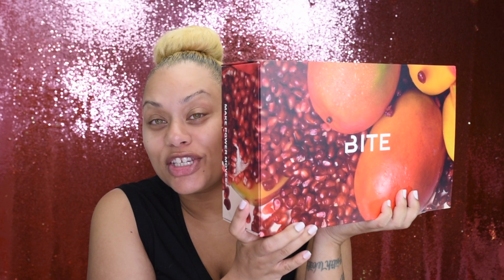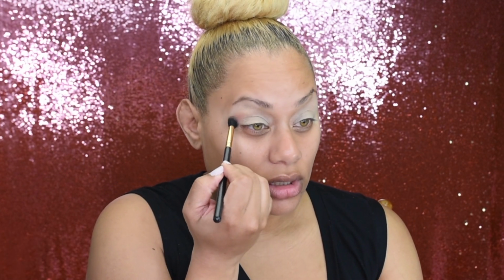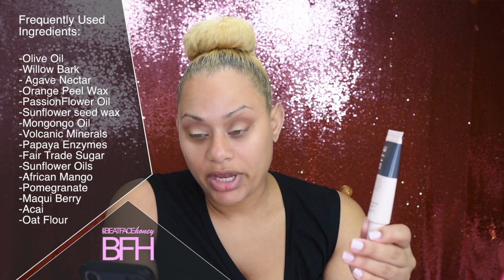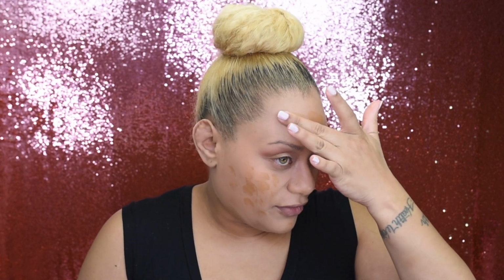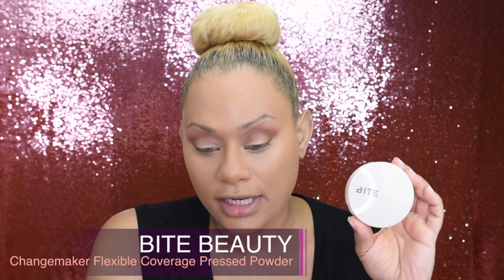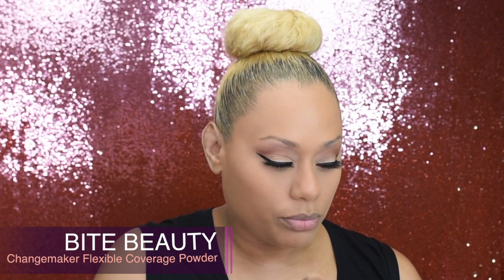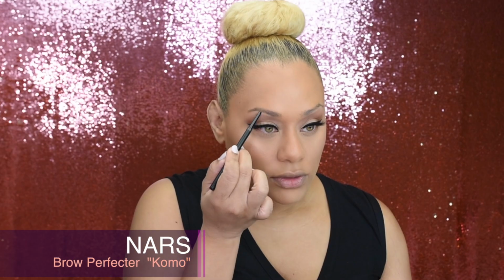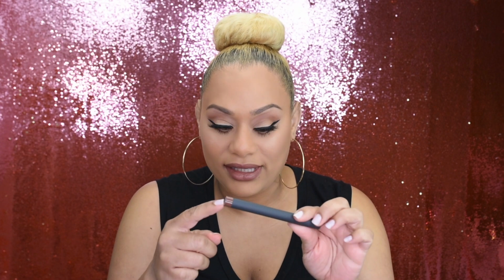Review: A "Clean" Beauty Brand? Using Bite Beauty.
✨✨✨FOLLOW ME✨✨✨

📝LIVE CLASSES📝
See if I'm coming to a city near you to teach one of my live demo classes👇🏽

🔆🔆🔆LIGHTING🔆🔆🔆
Use code "Tatiana" to get 15% off of any purchase I record each video with their Diva ll ring light and I travel with their 12 inch ring light to do makeup on my clients👌🏽